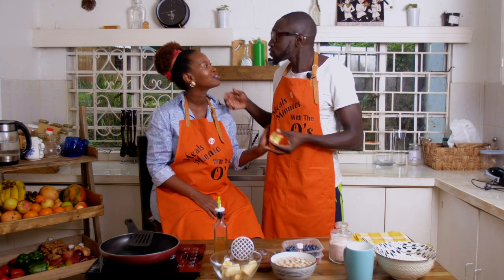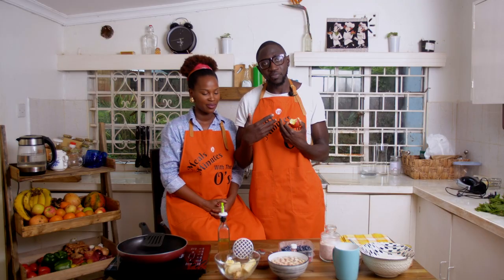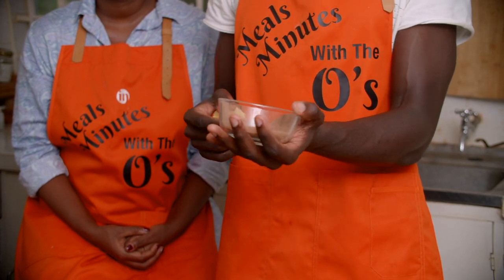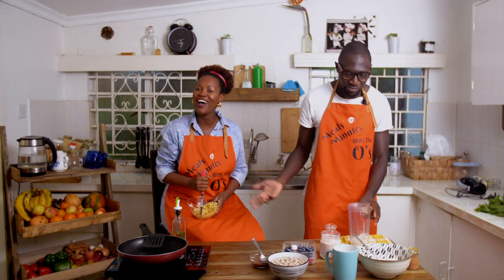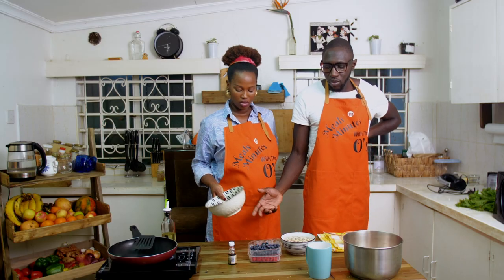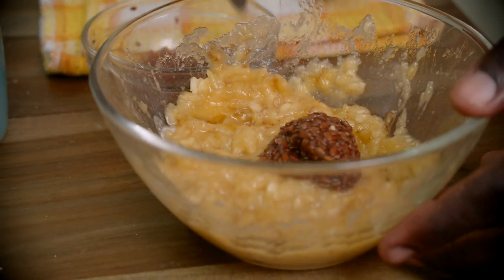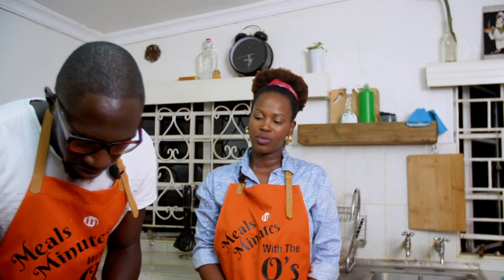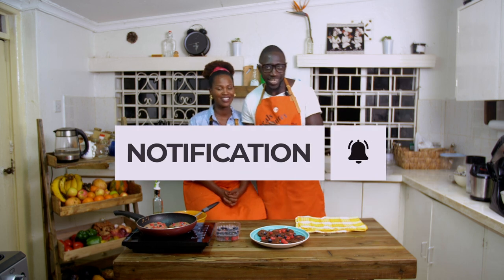THE O's KITCHEN: MIM EP 11 - VEGAN PANCAKES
Now this is an all time favourite in The O's household. Mr. O has perfected these pancakes over the past year and they keep getting better and better. Who said you need eggs and butter to make great pancakes?? Everybody that has tasted these beauties always say these are the best pancakes they ever had. Make sure you try it out! Follow our IG page too(@theoskitchenke) that is dedicated to only vegan delicacies from all over the world.

INGREDIENTS:
Dry Ingredients;
1cup of Oat flour
1/2 cup of Sweet potato Flour
1 tbsp Cinamon
1 tbsp Baking Powder
1/4 cup cacao
1/4 tsp of Salt

Wet Ingredients;
2 very ripe Bananas
2 tbsp Flax Eggs
1 cup of Cashew Milk

Extra:
Blueberries and raspberries!